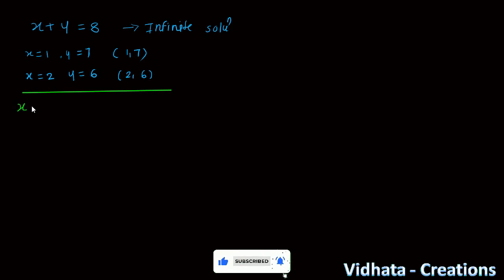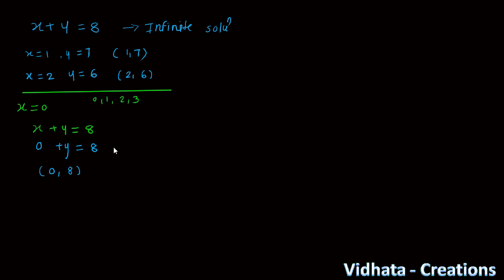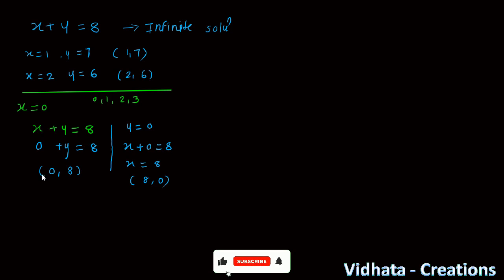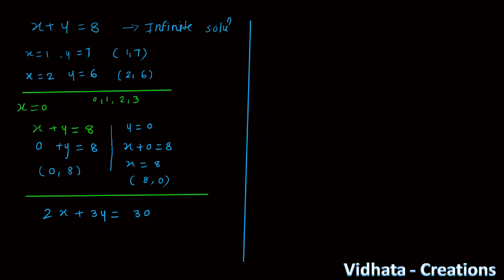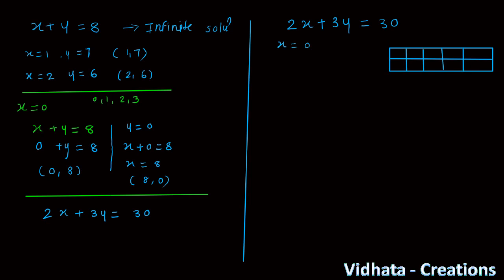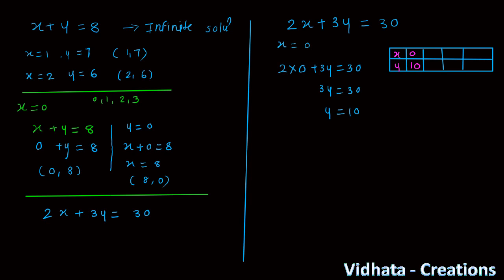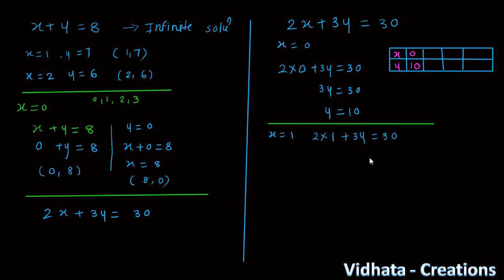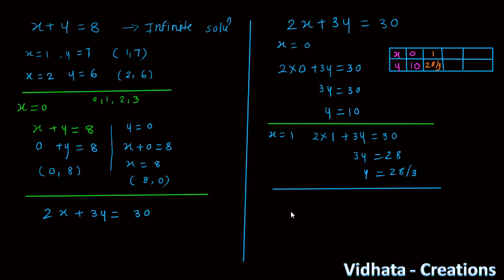linear equation in two variables| How to find solutions| Class9|ncert/cbse/english/semi.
Dear Students, in this video we are going to learn about how to find solutions of linear equations in two variables.